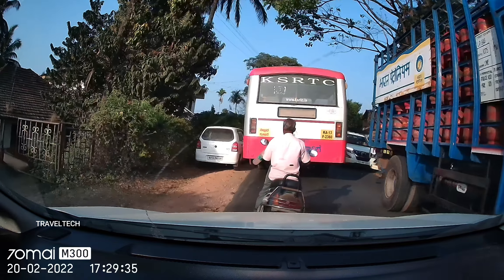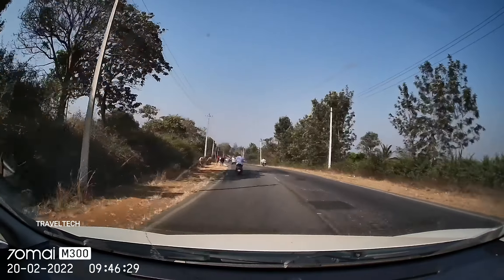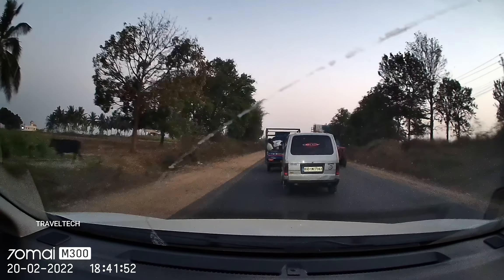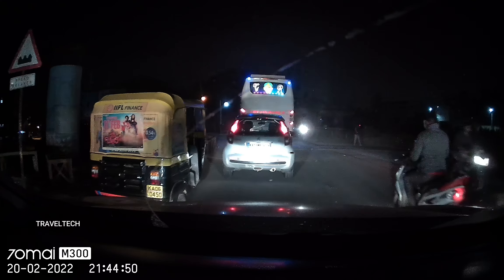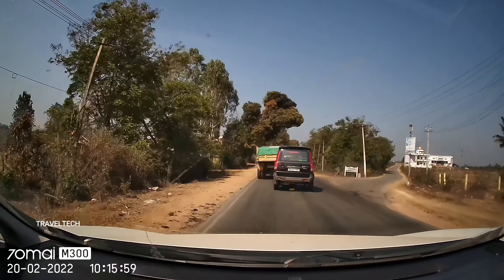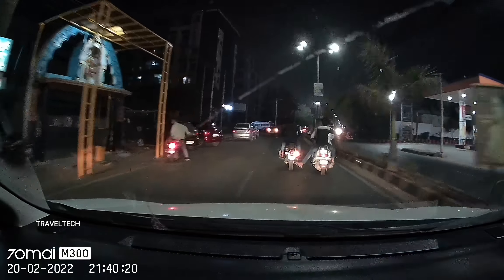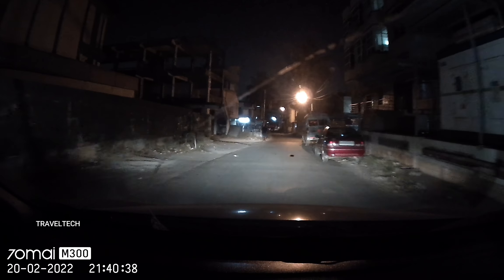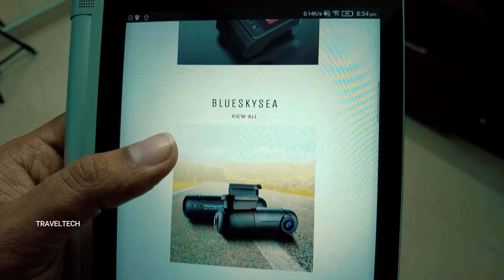70MAI M300 Dash Camera - Day/Night Video Samples & Review - TravelTECH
Watch to find out how good is the 70mai m300 dash camera video quality which boasts of a FHD+ resolution, better than Full HD provided by ddpai mini dash camera.

If you are interested to buy, the purchase links are given below:

1. 70MAI M300
2. Suction Mount
3. MicSD Card 128GB

BEST FEATURES OF 70MAI M300

+ Premium build quality and compact shape.
+ 2304X1296P Resolution video for enhanced clarity.
+ 140 degree Field of View for complete area coverage.
+ 3D Digital Noise Reduction (DNR) with Wide Dynamic Range (WDR) for better low light videos.
+ G Sensor for Emergency recording
+ App connection with Wi-Fi for better control and customization.

to buy this dash camera and other accessories.

Warranty Details: 1 Year Brand Warranty Serviced by NEXDIGITRON. They are the only authorized sales & service partner for 70mai and ddpai in India.

LINK TO PURCHASE DDPAI MINI DASH CAMERA

Other Recommended Dash Cameras:

DDPAI Mini 5
DDPAI Mini 3
70MAI Smart Dashcam Pro
70MAI Smart Dashcam Pro Plus
70MAI Rear View Dashcam

OTHER CAR ACCESSORIES:
1. DDPAI Mini Dashcam
2. Digital Tyre Inflator
3. Philips Xtreme Vision GForce Bulbs
4. ELOVE Car Mobile Charger
5. OBD2 Device
6. Key Fob Battery
7. Memory Foam Armrest
8. LED Bulbs for Cabin Light
9. Magnetic Sunshades